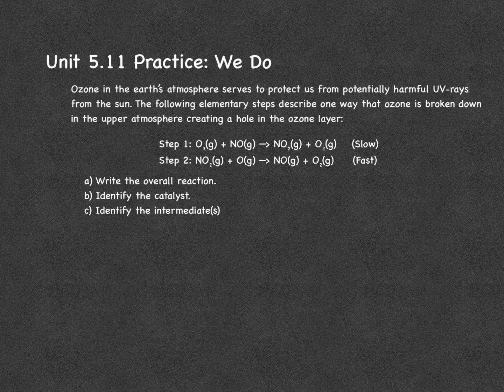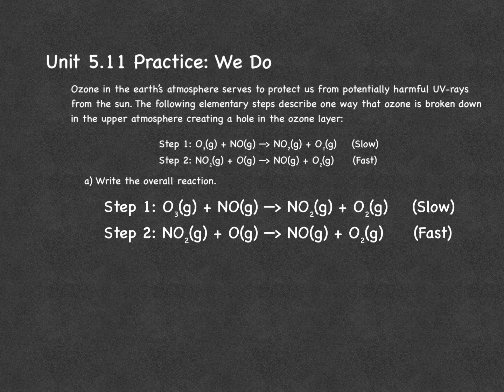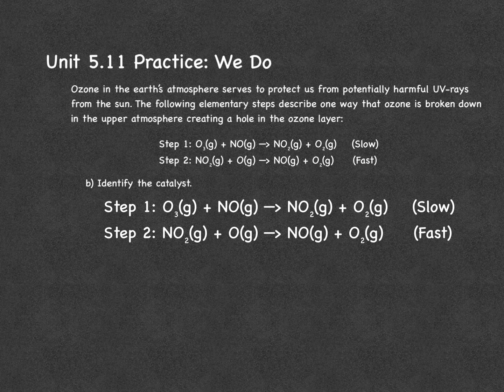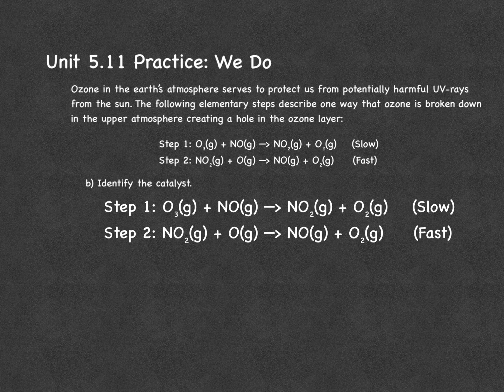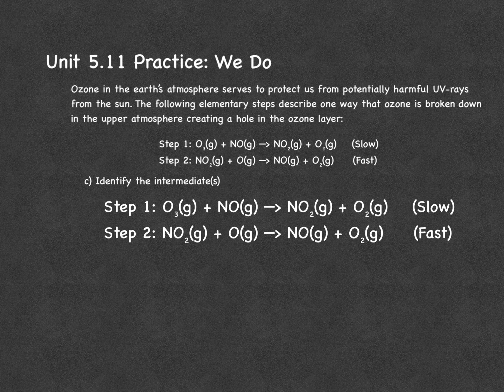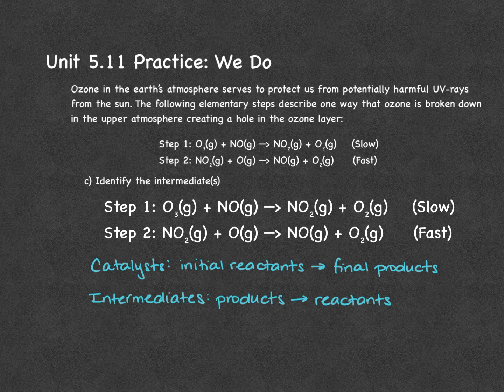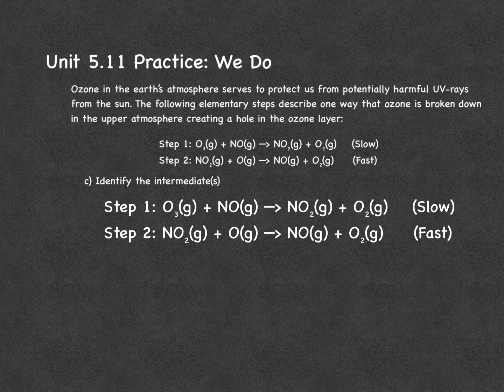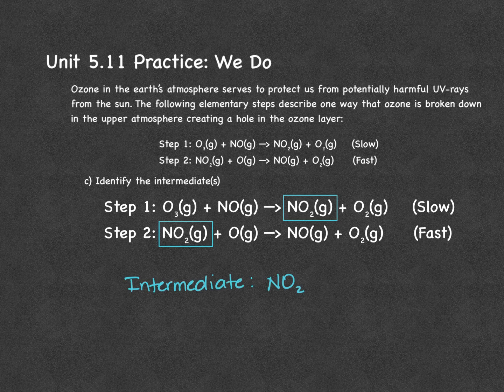Unit 5.11 Practice We Do .mp4